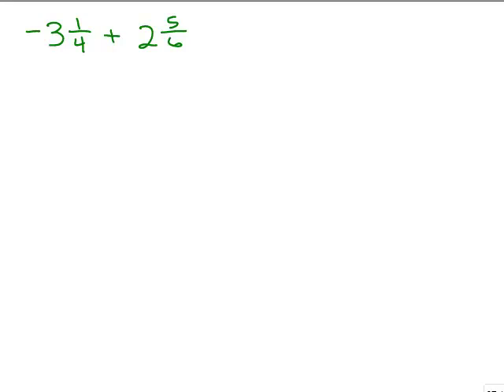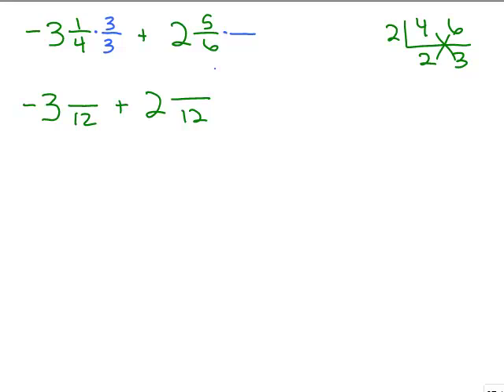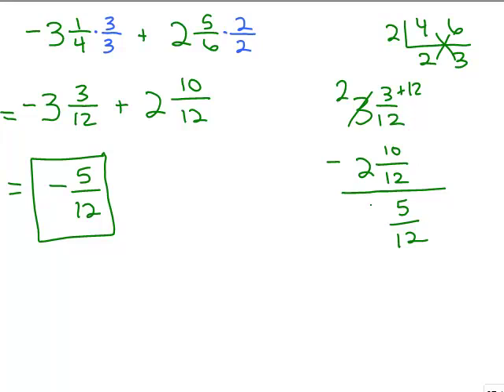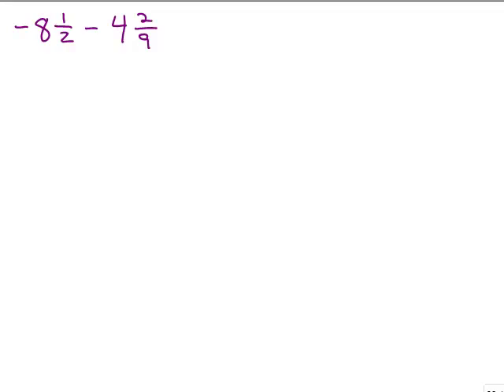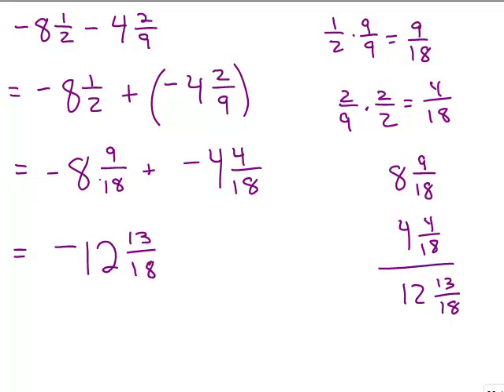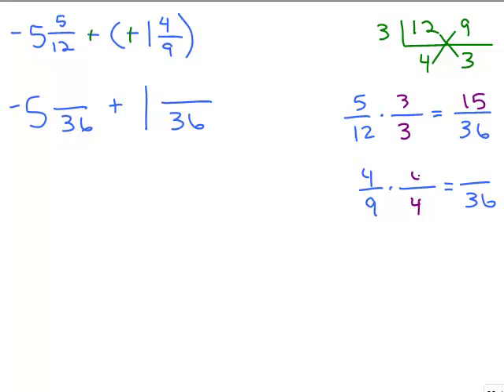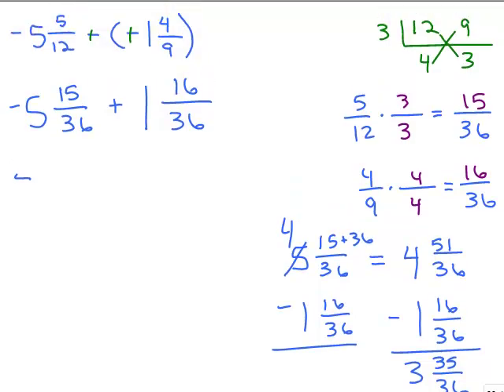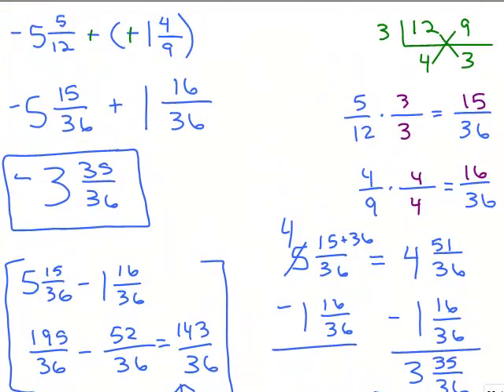Add & Subtract Negative Mixed numbers unlike denominator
Shows how to add and subtract mixed numbers that are negative and have unlike denominators.  Youtube videos by Julie Harland are organized

addsubmixneg.mp4